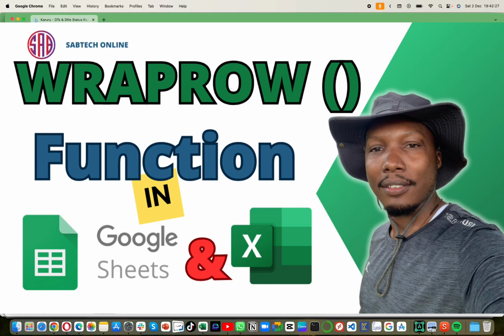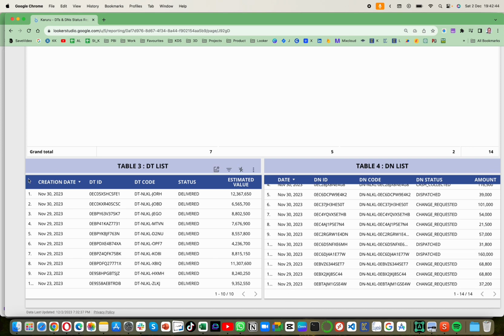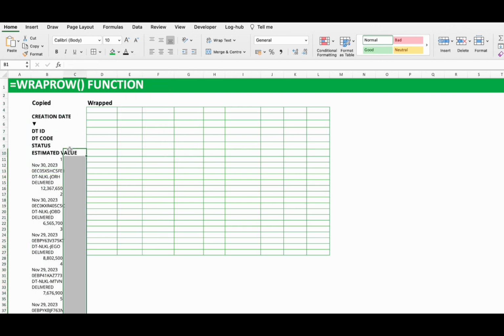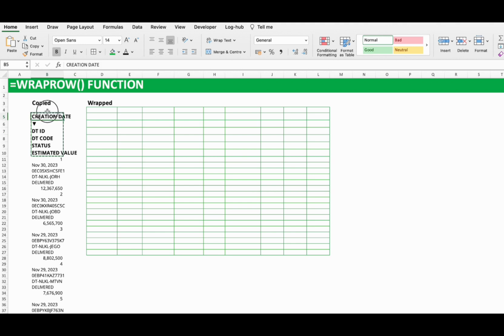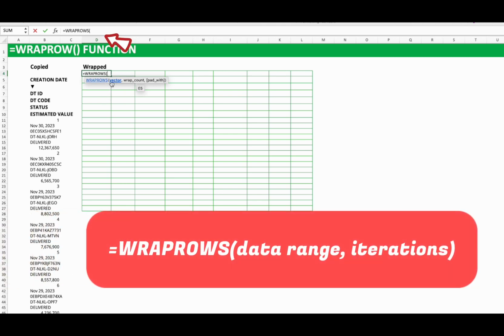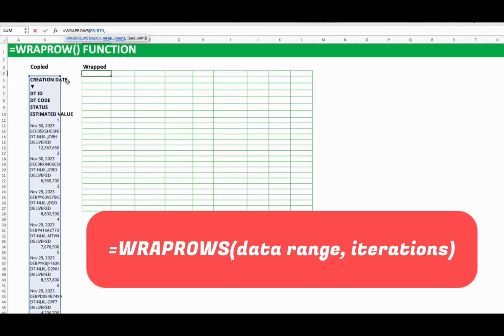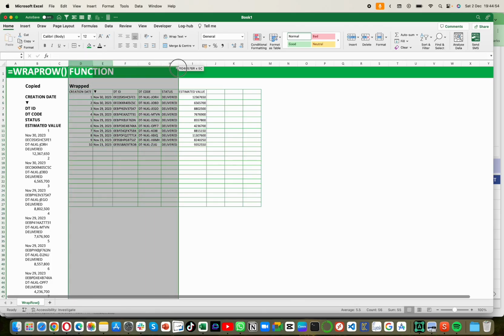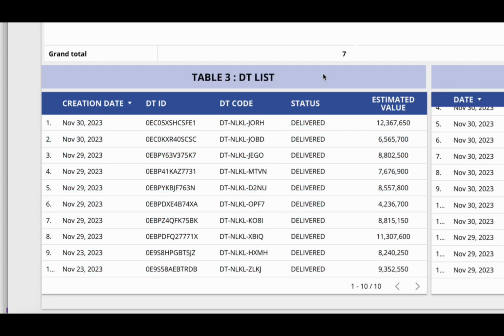Learn 🆒 🆕 WRAPROWS Function in Excel & Google Sheets ✅🆓